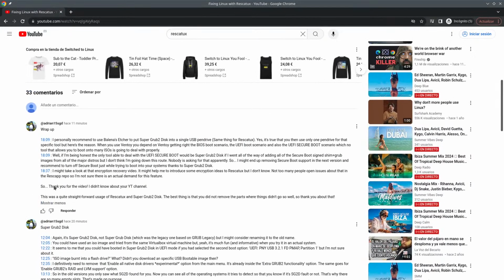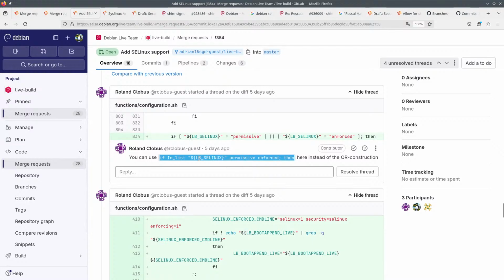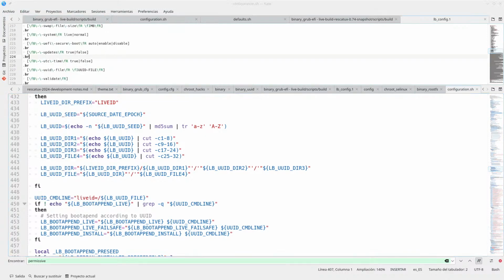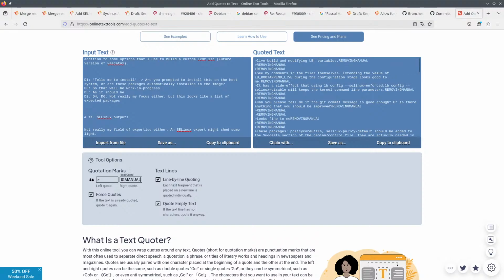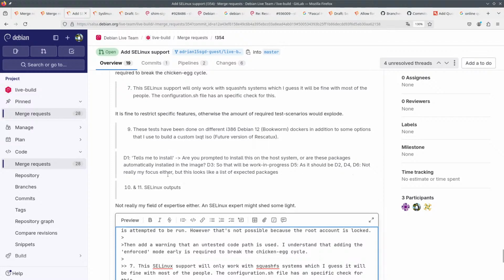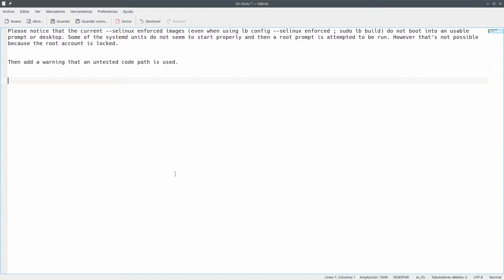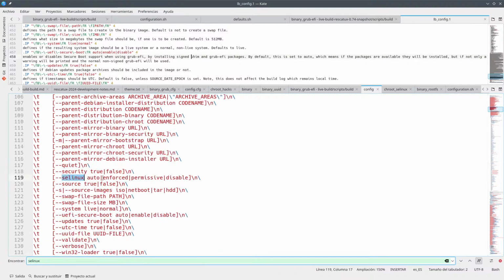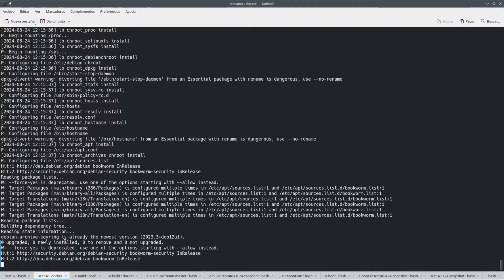Rescatux Development | Port to Debian GNU/Linux 12 | 2024 Year | Episode 24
- Improve Grub theme